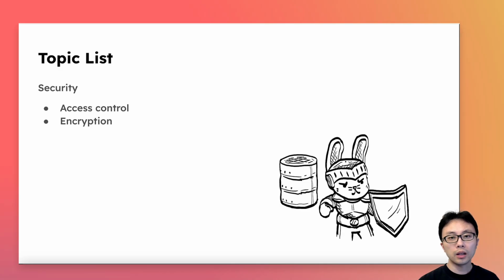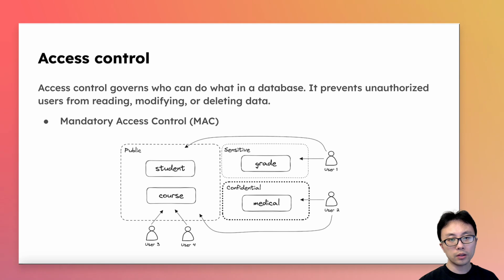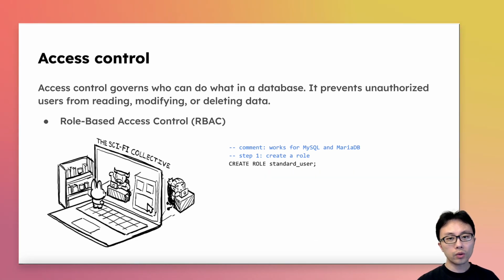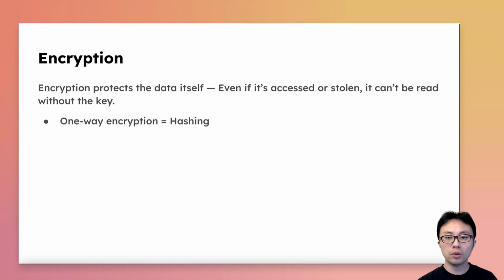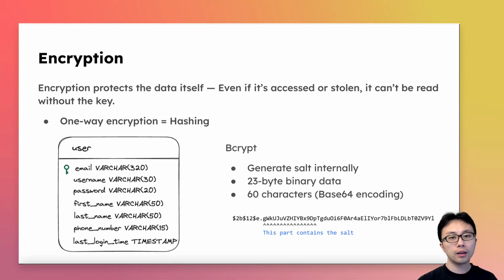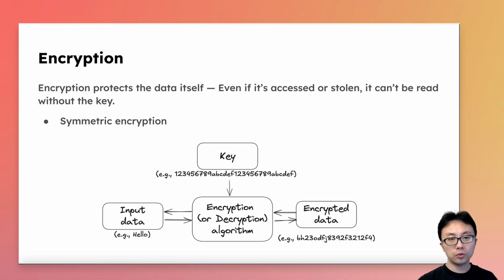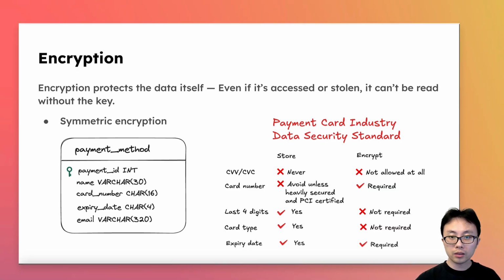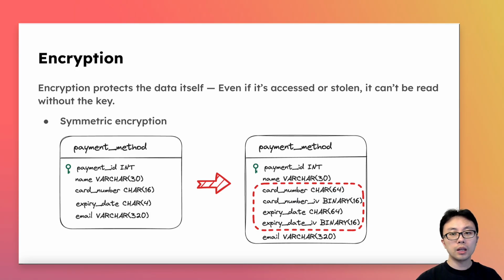Database Security Explained: Access Control, Hashing & Encryption for Developers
*Summary*

Are your databases truly secure? In this video, we break down the two fundamental pillars of database security: access control and encryption. You'll learn how modern systems manage who can access your data, and how they protect what happens if someone does.

This video covers:

* The basics of access control: discretionary, mandatory, and role-based access control
* One-way encryption (hashing): how passwords are really stored
* Symmetric encryption: when you need to decrypt sensitive data

*Timestamps*

00:00 Overview
01:02 Access control
07:20 One-way encryption
13:00 Symmetric encryption
20:14 Summary